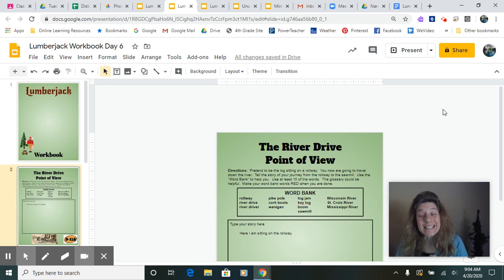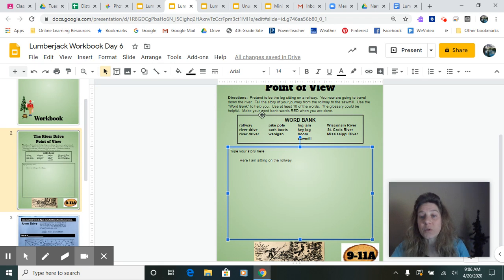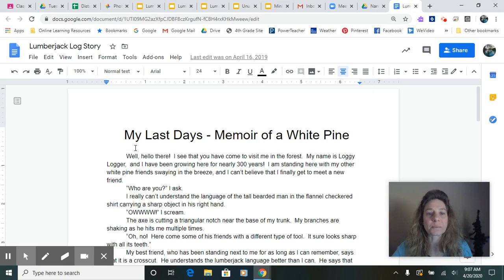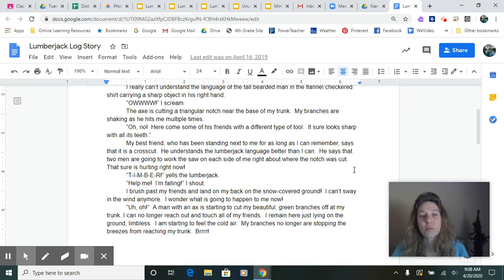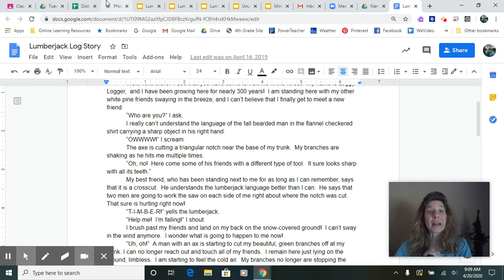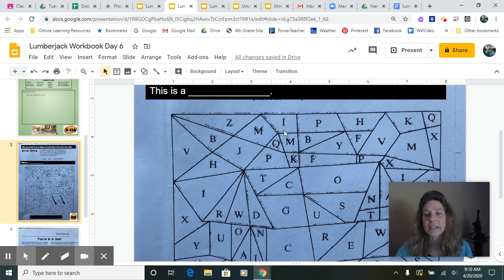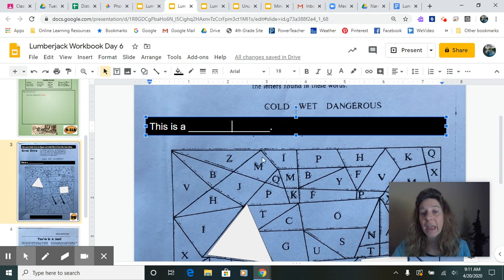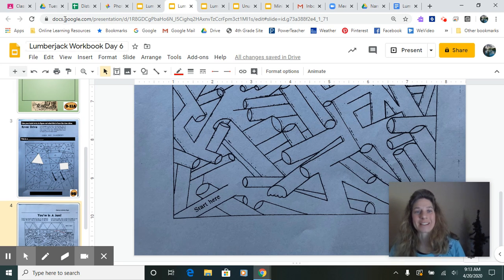Lumber Workbook 9-11AB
Lumberjack Workbook9-11AB